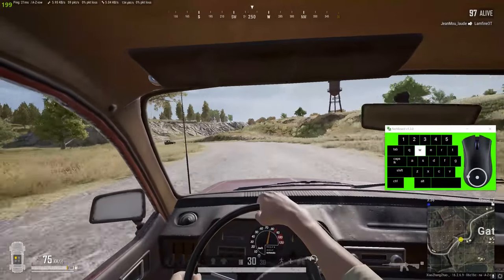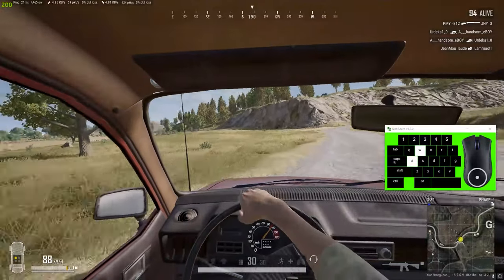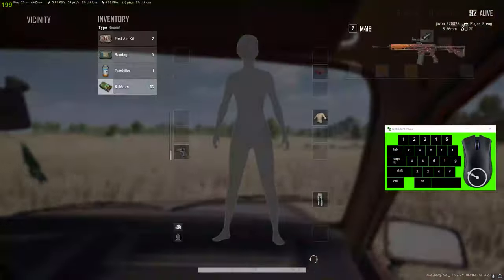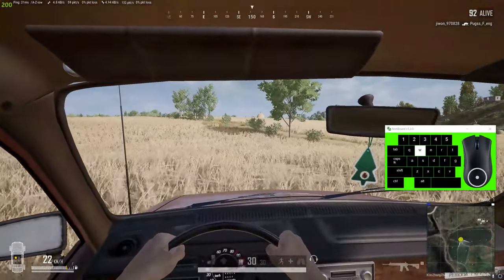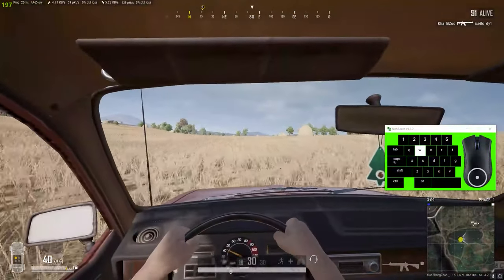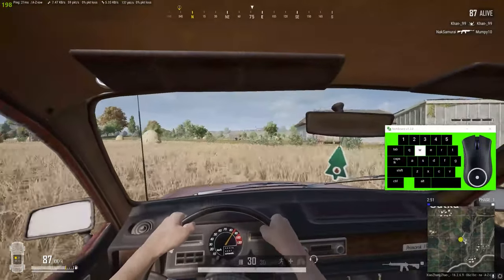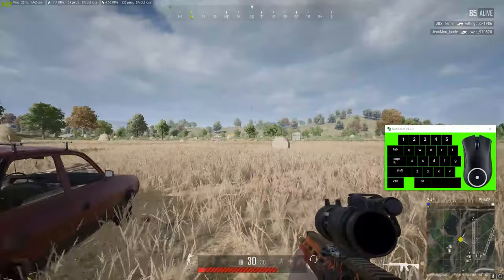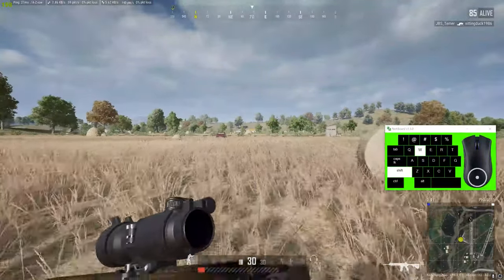PUBG: How to Not Fall Out of a Car while Healing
This is dedicated to Weigh2B :)

Just use hipfire, ADS, or weapon swap to avoid pressing F while riding in cars.